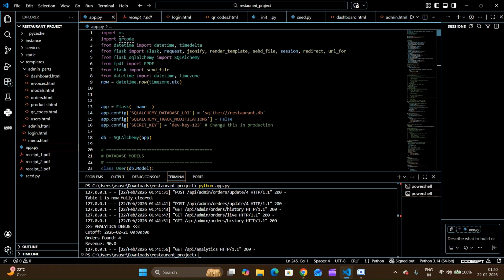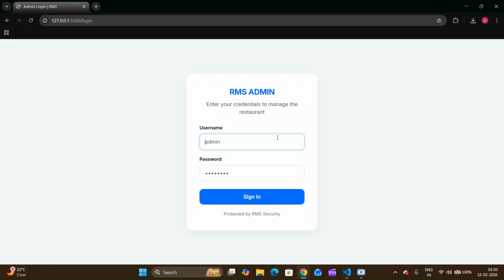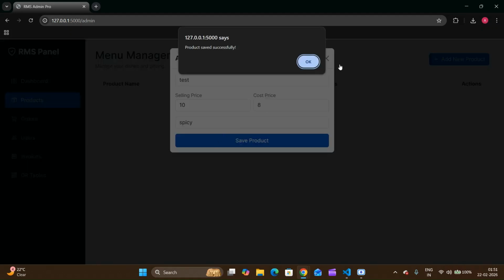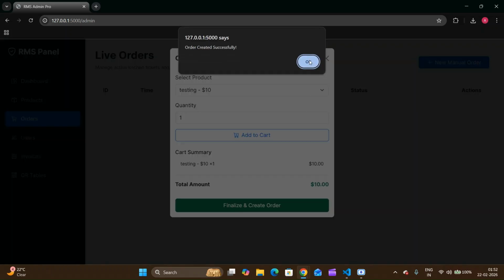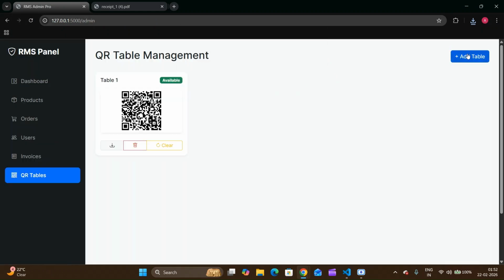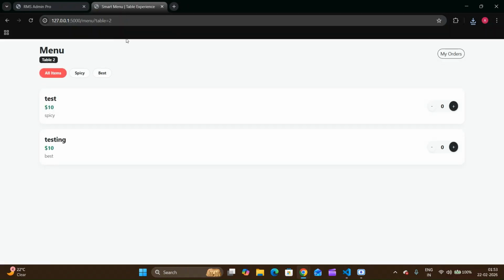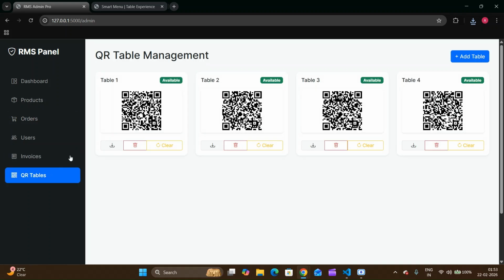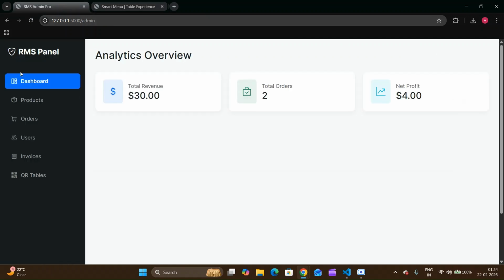Modern Restaurant Management System using Python Flask & SQL | Full Project Demo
Intro:
Welcome! In this video, I’m demonstrating a full-stack Restaurant Management System built using Python and Flask. This project bridges the gap between customer convenience (QR Menus) and administrative control (Live Dashboards & Analytics).

✨ Key Features:

Admin Dashboard: Live order tracking, analytics persistence, and order completion logic.

Customer Menu: Interactive digital menu with real-time cart functionality.

Persistent Analytics: Tracks daily revenue and profits using a UTC-based database cutoff.

Responsive UI: Fully optimized for mobile and desktop using Bootstrap 5.

💻 Tech Stack:

Backend: Python 3.x, Flask (REST API)

Database: SQLite / SQLAlchemy

Frontend: HTML5, CSS3, JavaScript (Vanilla ES6+), Bootstrap 5